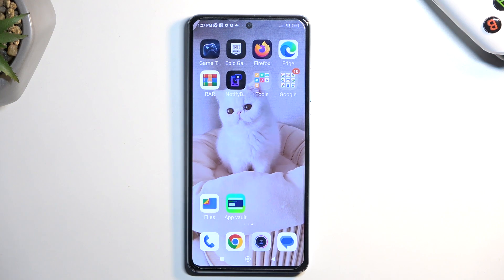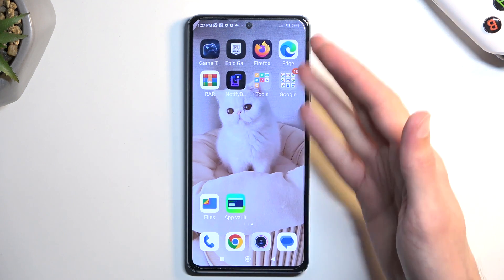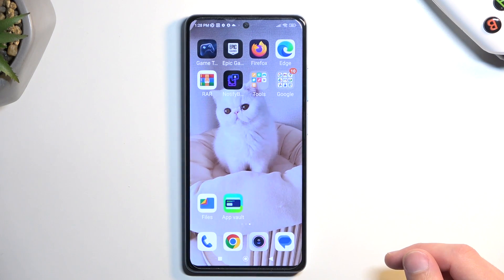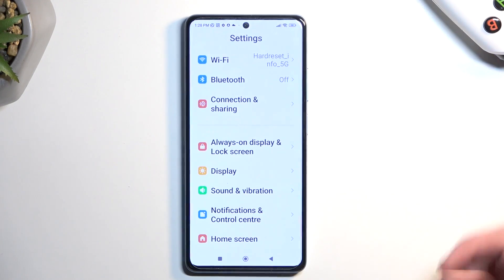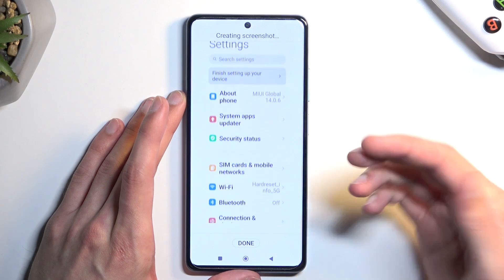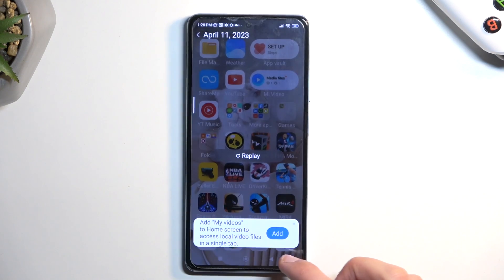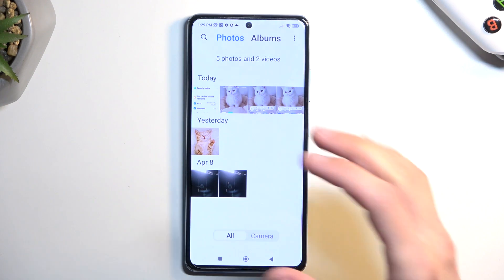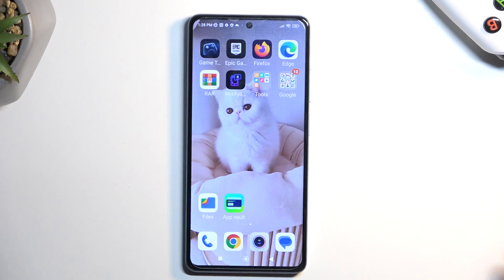How to Take a Screenshot on REDMI Note 12 Pro+?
This quick and easy guide shows how to capture a screenshot on your REDMI Note 12 Pro+. The tutorial offers multiple methods to take a screenshot, including pressing and holding the power button and volume down button simultaneously, using the screenshot button in the notification panel, or enabling gesture-based screenshot taking in the settings menu. By following this tutorial, you'll be able to capture and save important information or funny moments on your REDMI Note 12 Pro+ with ease.

How to Grab Screenshot on REDMI Note 12 Pro+?
How to Save Displayed Content on REDMI Note 12 Pro+?